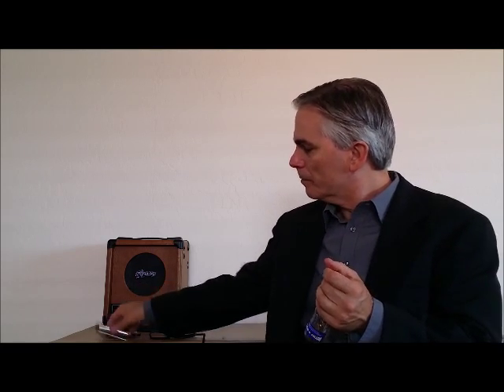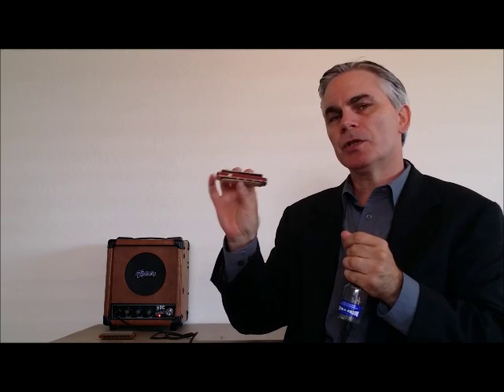Bottle 'O Blues harmonica microphone demo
The Bottle 'O Blues mic was designed to play the blues! With a mellow distortion when tight-cupped, the mic will give you that big amplified harmonica tone you've been looking for. We all know great tone comes form the player, not the mic or amp, but great equipment sure helps!